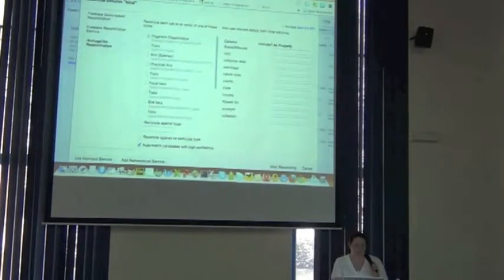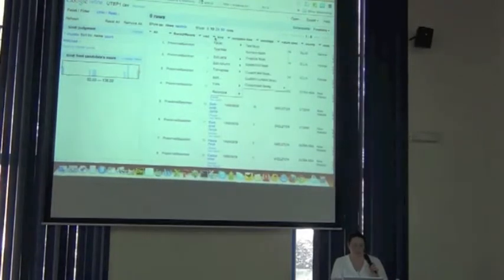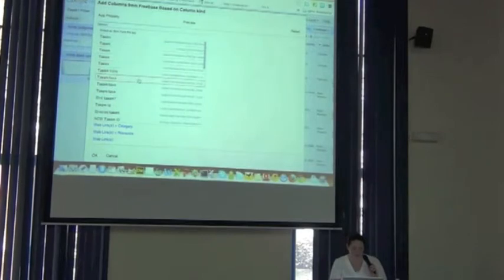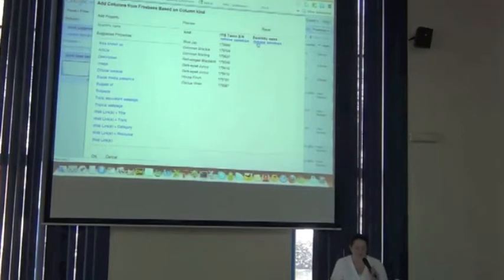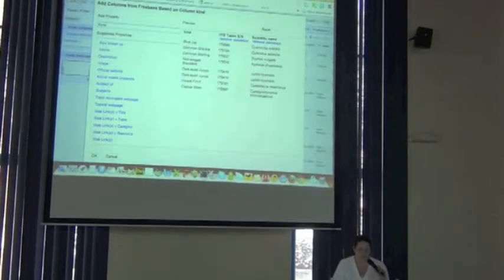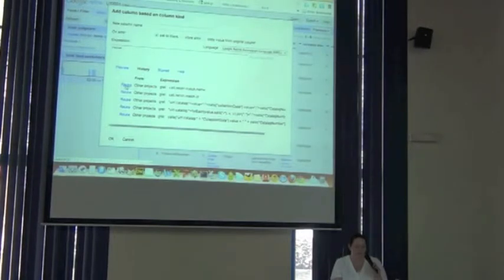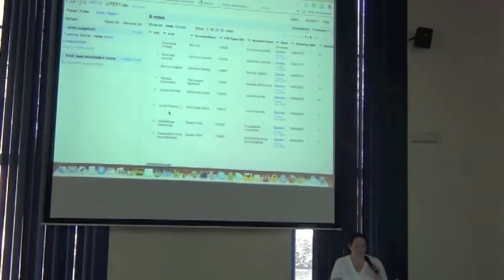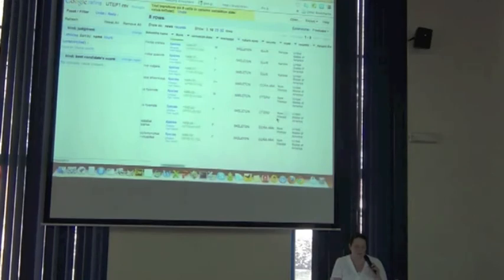BITC / DCDP - 45 - Google Refine and Taxonomic Names Recognition - 2